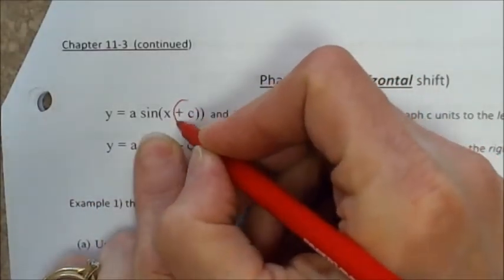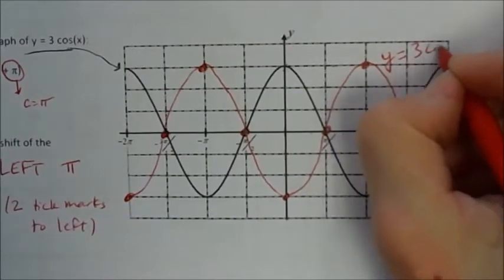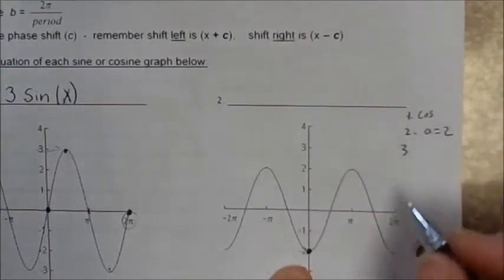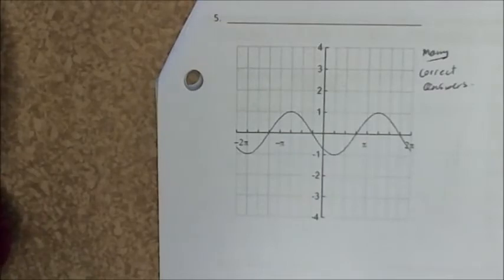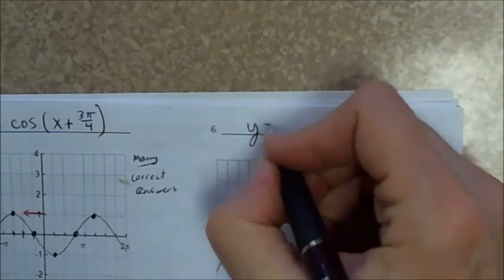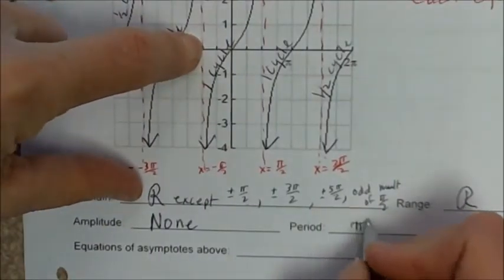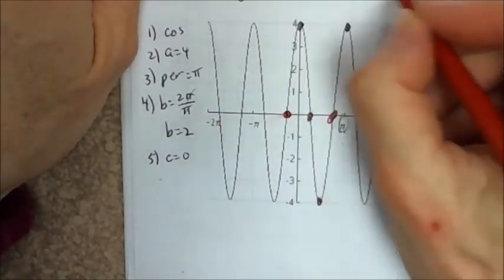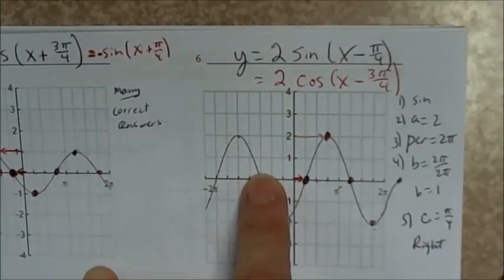Alg2 Ch 11 4 Writing equations of trig graphs